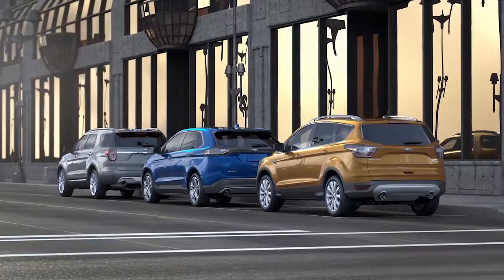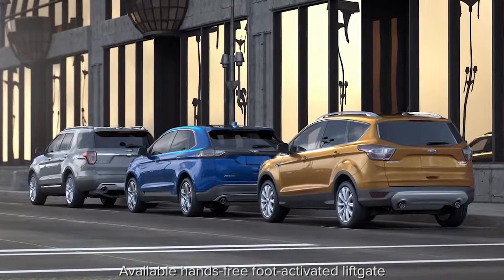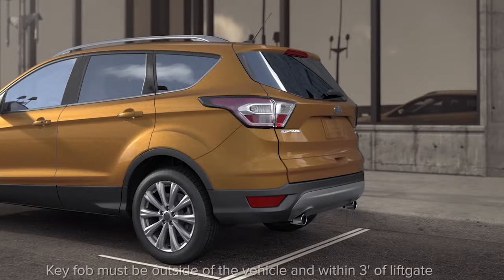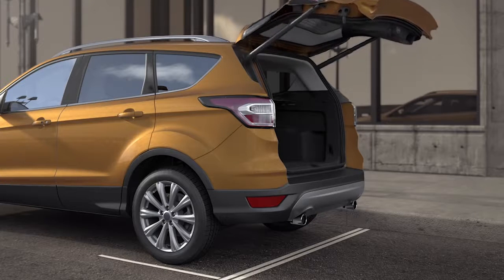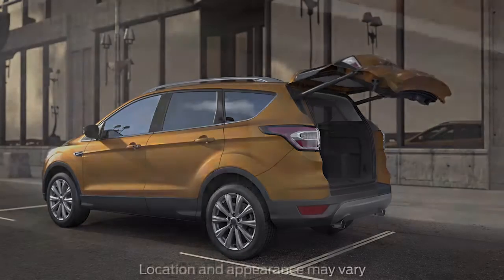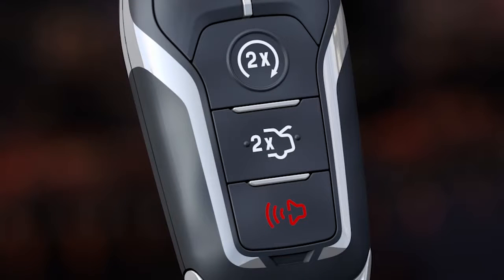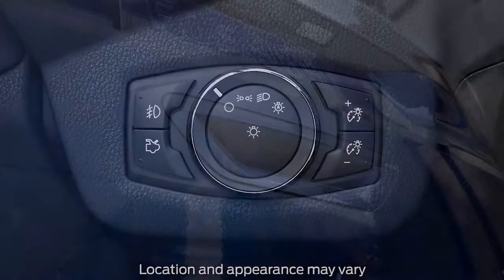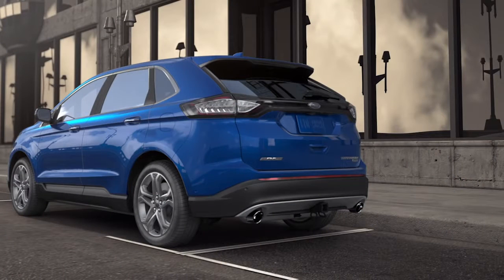Hands Free Liftgate Ford How to Ford